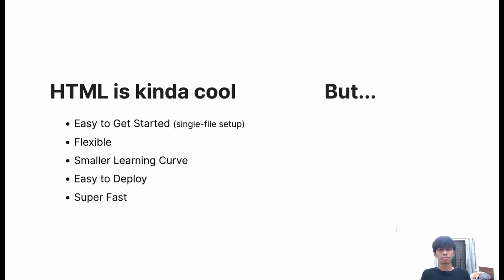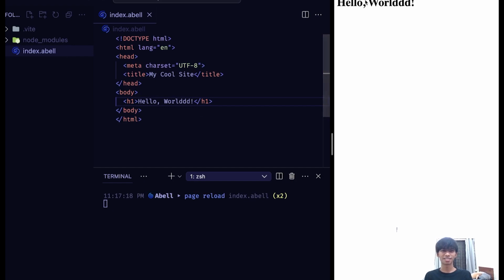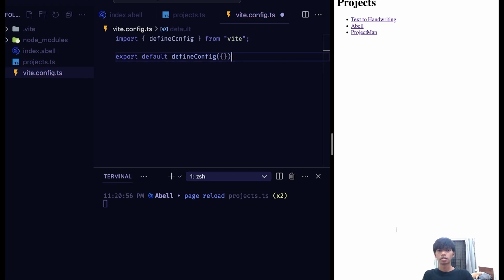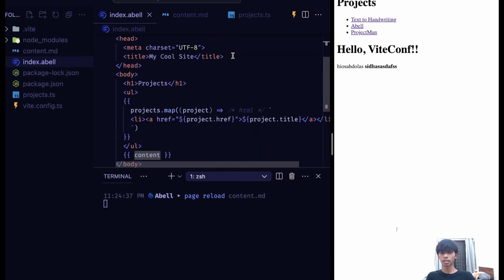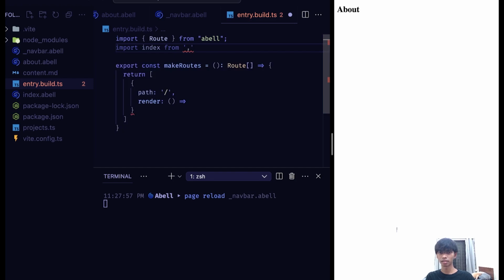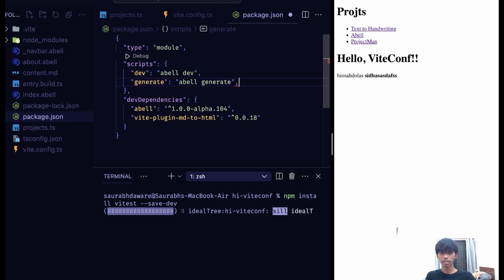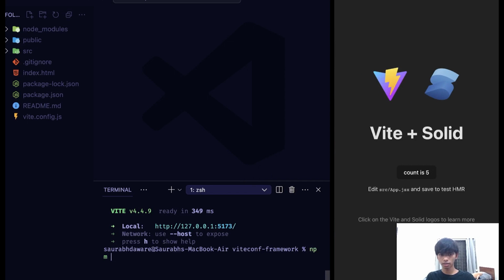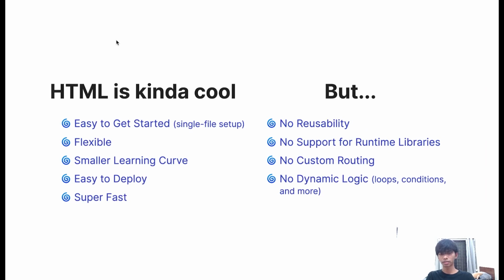Saurabh Daware | Introducing Abell, a New Vite-Powered Static-Site-Generator | ViteConf 2023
What if you could write loops, conditions, or logical things in your HTML? or import and use NPM libraries directly in HTML? Join me to learn about a new low-level, framework agnostic static-site-generator being built on top of Vite which can allow you to do that and a lot more things!! (I might have an announcement).